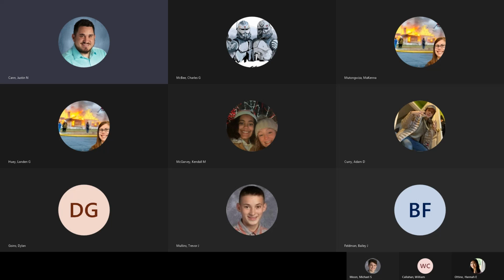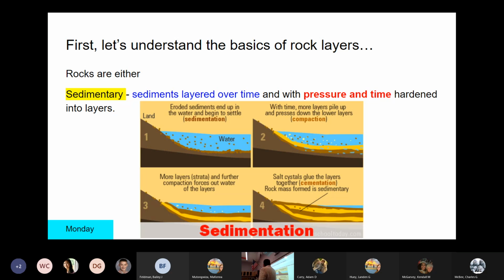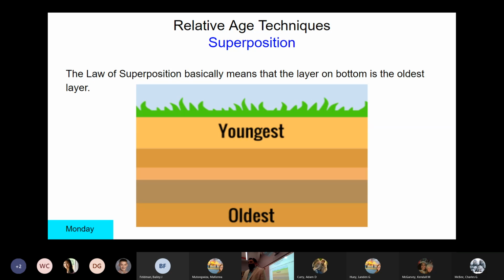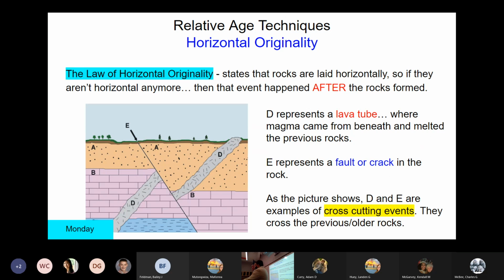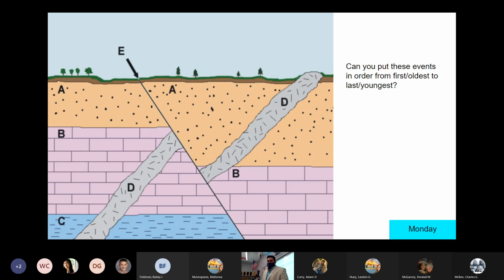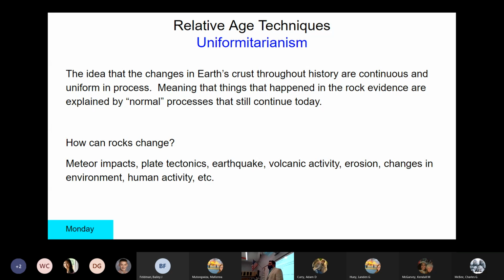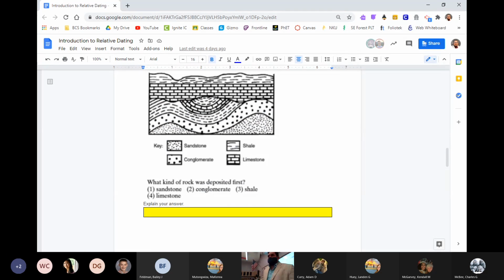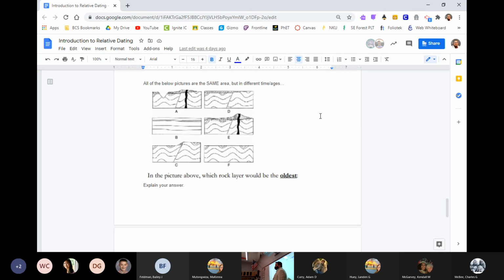Relative Dating Introduction 03012021